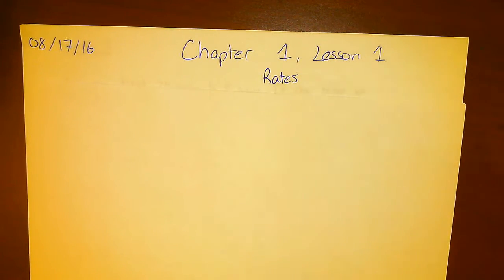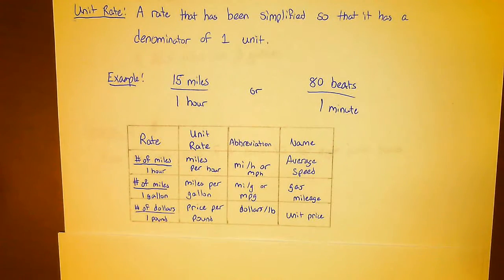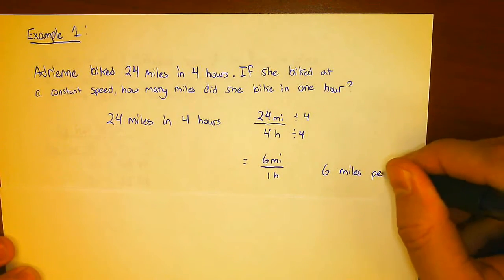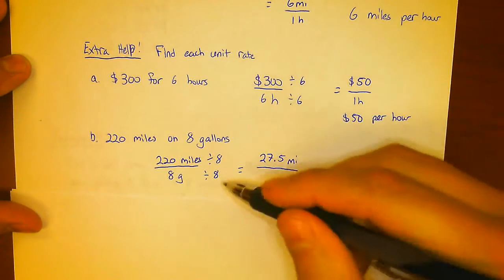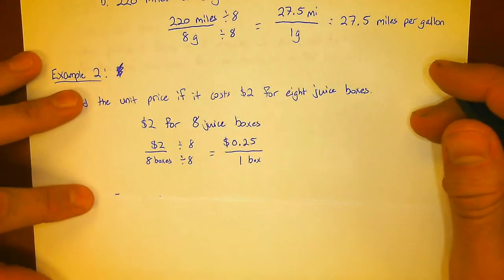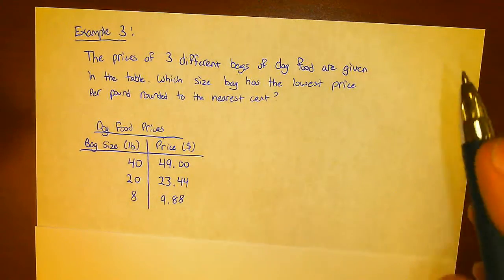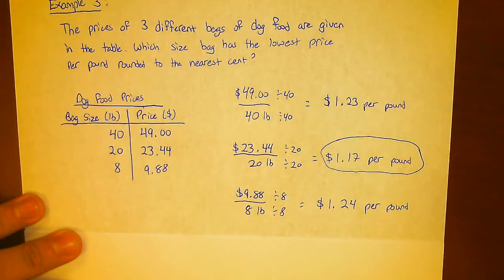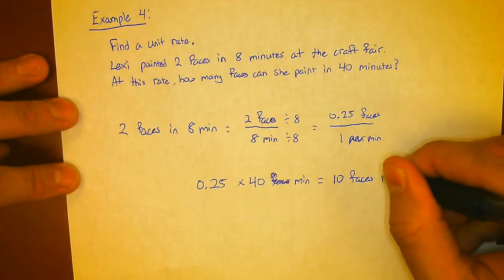Chapter 1, Lesson 1: Rates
An overview of Lesson 1 from Chapter 1